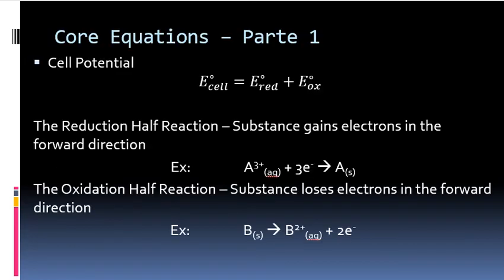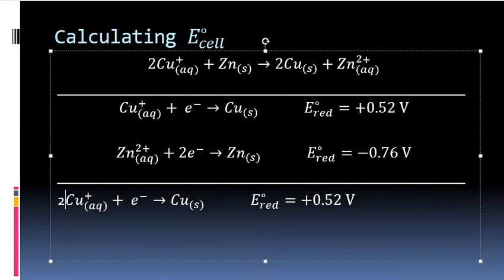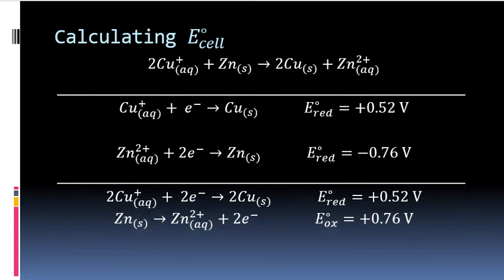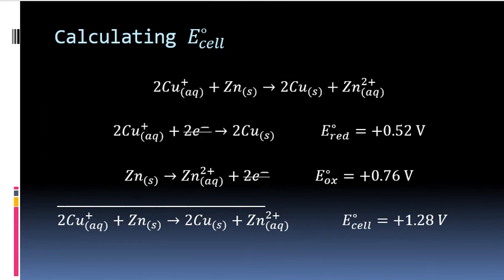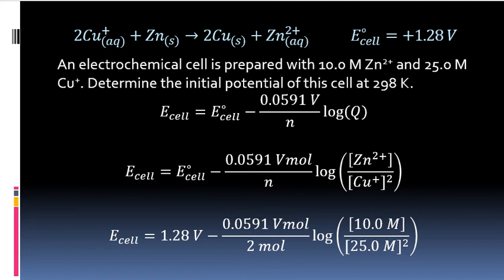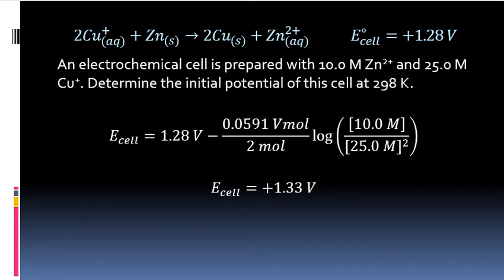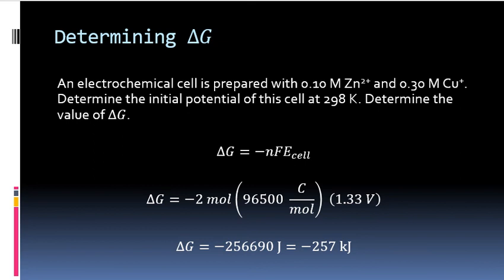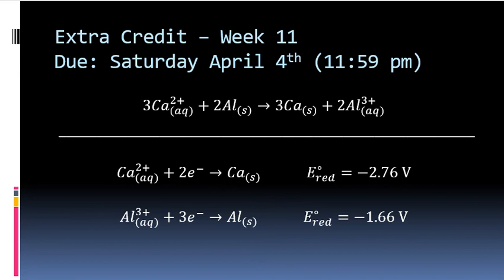Che 152 - Electrochemistry